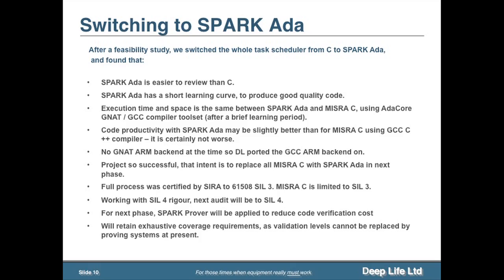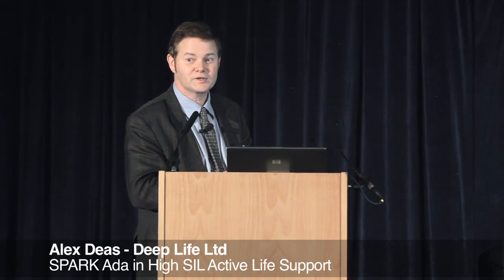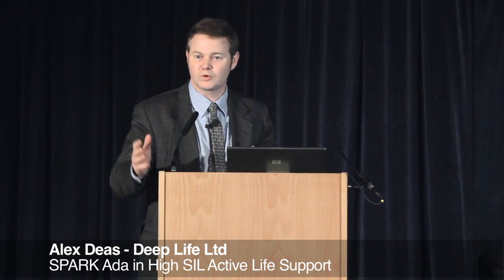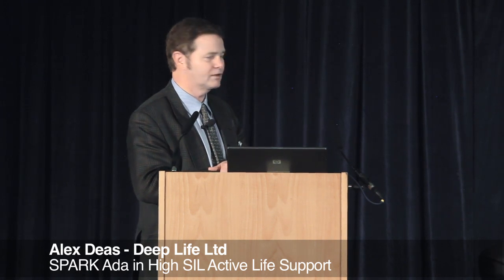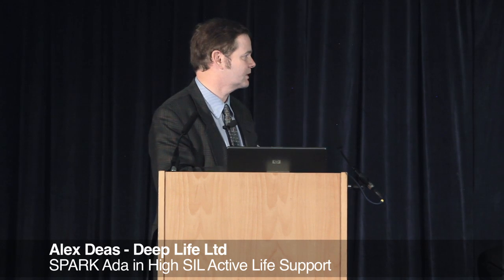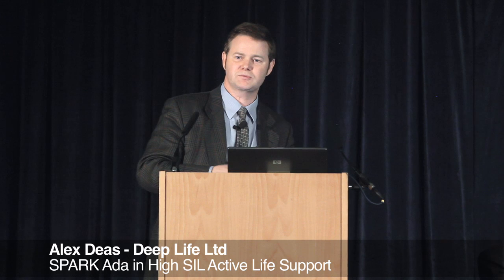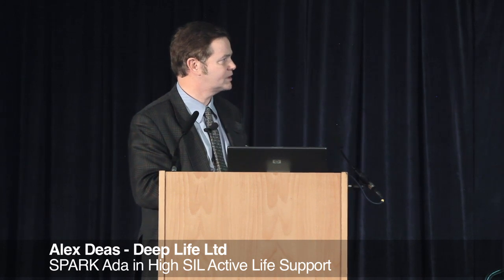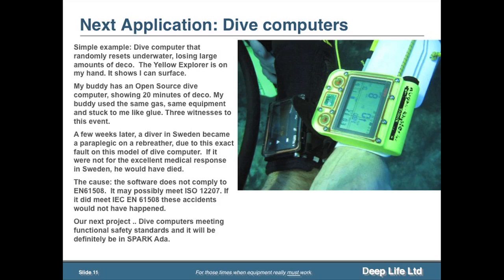SPARK UG 2010 Alex Deas Pt 3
SPARK Ada in High SIL Active Life Support